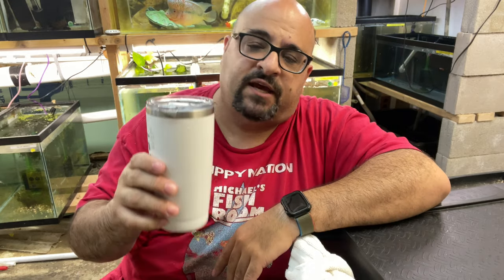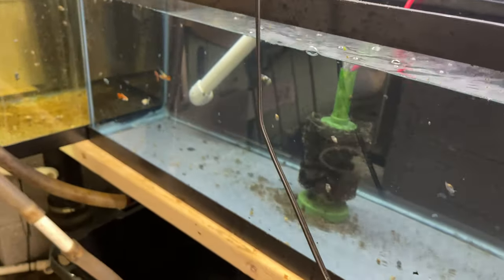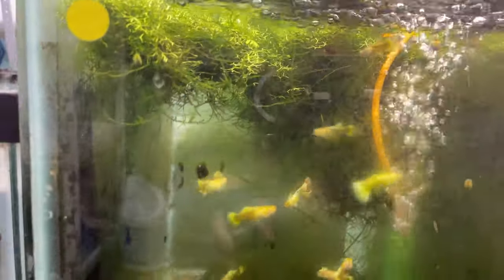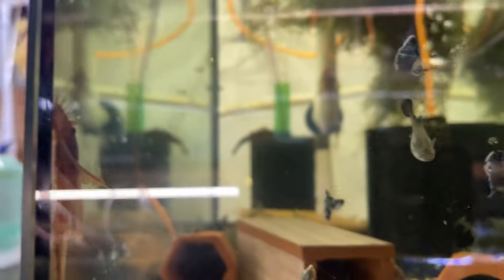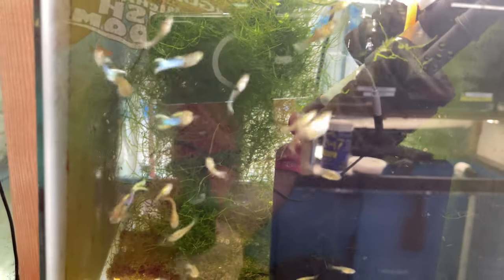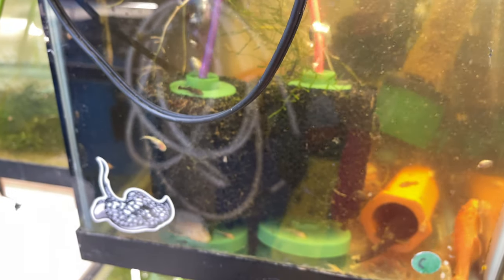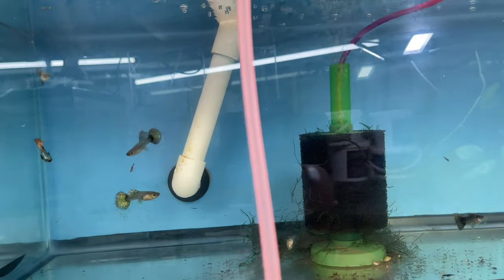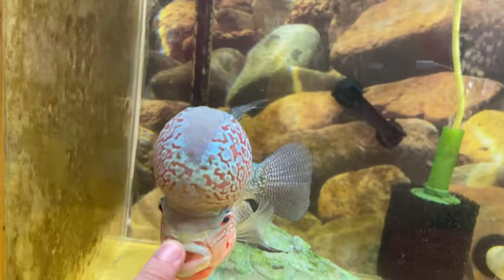Fish Room Tour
Fish Room Update and Michael's Fish Room Tour

Companies I support:
Keep FishKeeping Spectacular Bettas and other Fish stuff!

Seachem Prime

Seachem Safe

Ich X